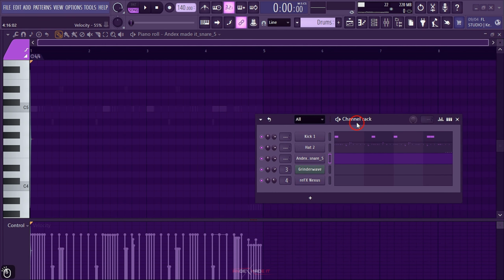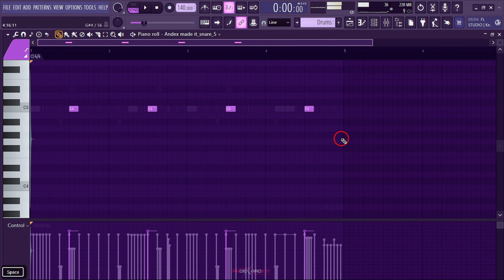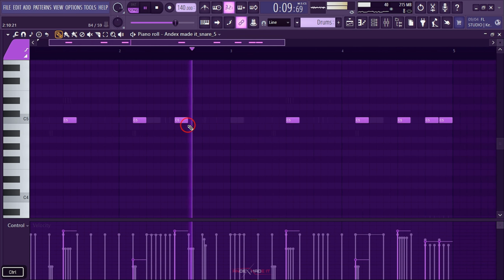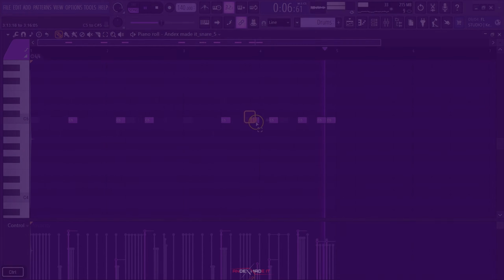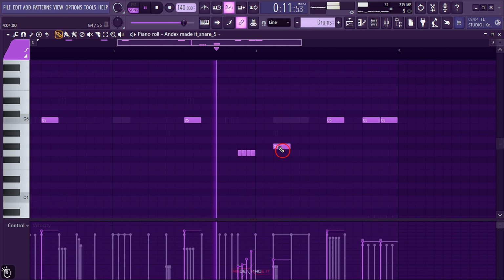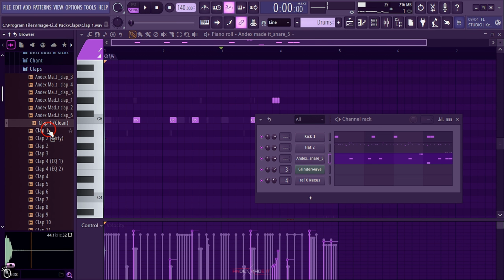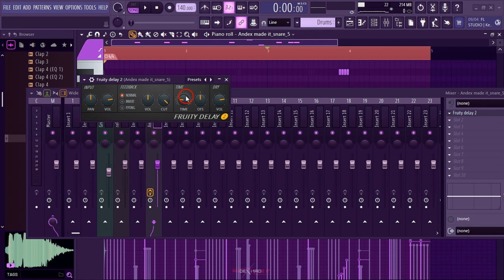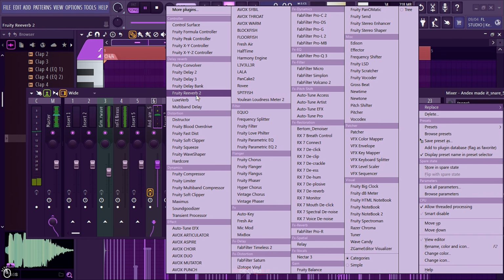How To Snare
Here we covered simple trap snare patterns and how to add more flavor to it in a few steps
Mainly for beginners/enthusiasts

wwnt me to go more deeper?

and let me know what you want to see next in the comment section below.

Howtomakeochestraltrapbeat trap beat FL studio tutorials